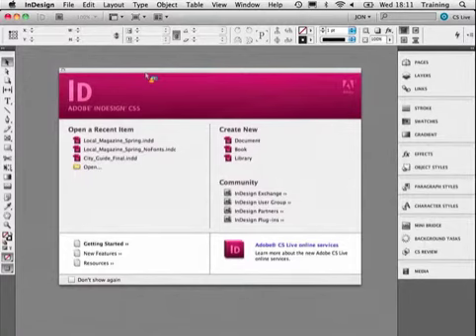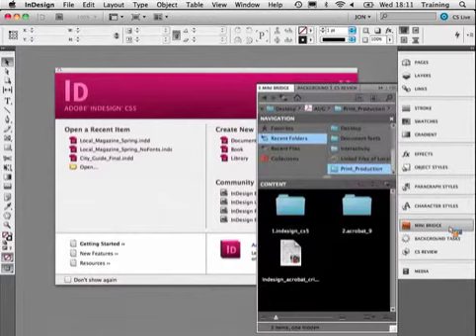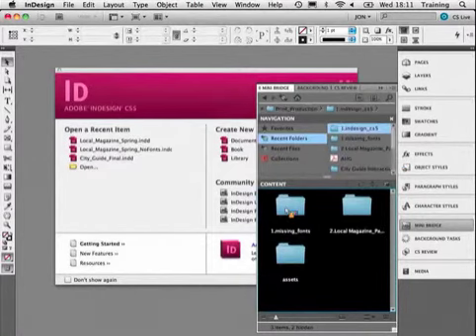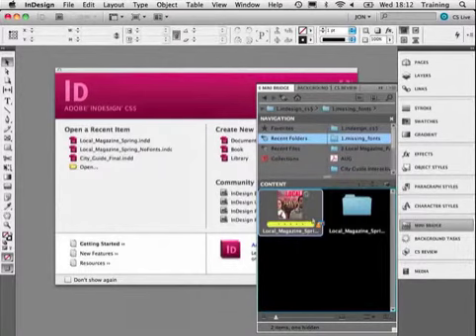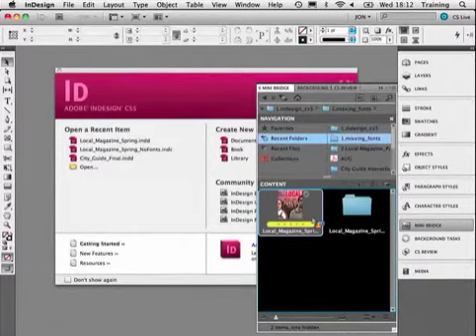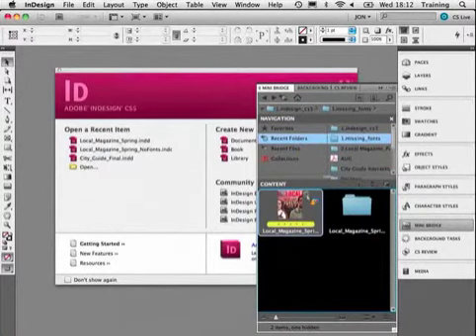Working with CS5 and PDF Workflows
Join Jon Bessant as he discusses how to use Acrobat and CS5 to improve your PDF workflows.